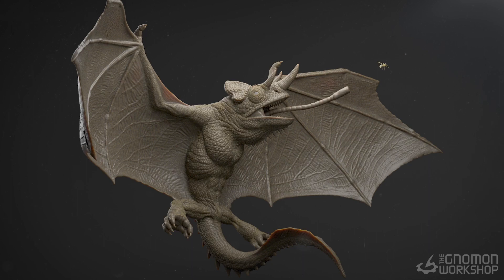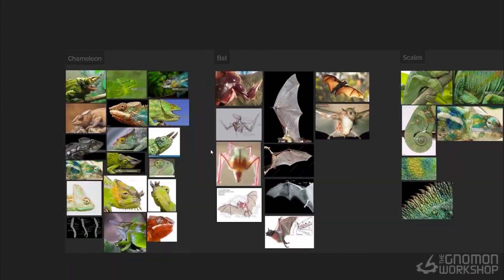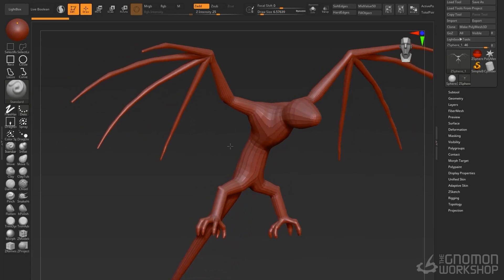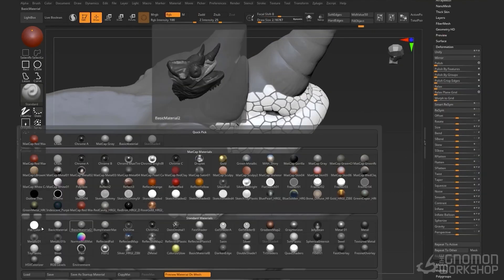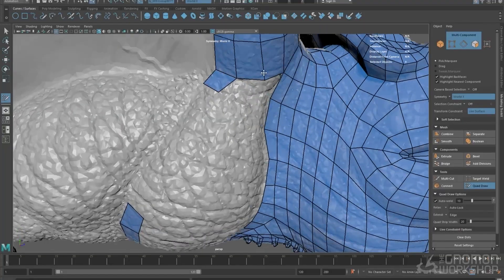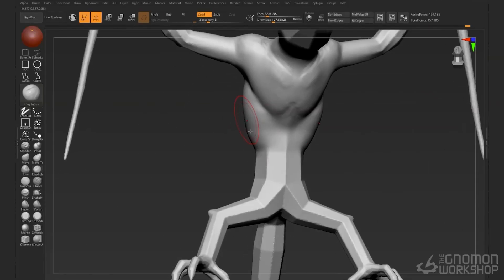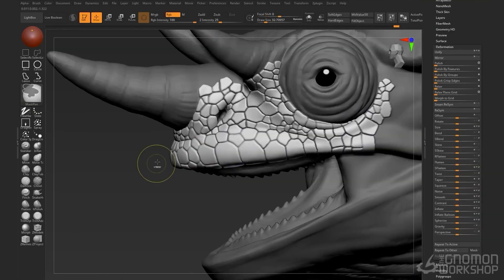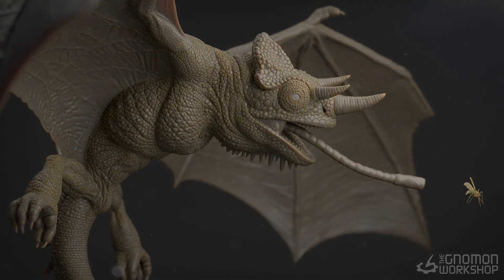Designing & Modeling a Creature With Scales By Dan Weiss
Learn how experienced character artists create production-ready creatures for a VFX pipeline with this in-depth ZBrush & Maya workshop

CREATING PRODUCTION-READY ASSETS FOR VFX USING ZBRUSH & MAYA

Known for his dragon and reptile-inspired creature designs, Dan Weiss dives deep into his creative process for creating a scaly creature, from a simple idea to realizing the production-ready asset ready for a visual effects pipeline.

In this 4.5-hour workshop, Dan explains how he achieves a unique but relatable creature design. He starts with a rough concept and refines this based on real-life references. He shares how to block out a creature based on these references and reveals how to sculpt natural-looking shapes using ZBrush. The workshop guides you through his unique technique of creating high-resolution scales and wrinkles — all sculpted by hand. Lastly, he demonstrates how to retopologize a complex model in Maya so it’s in perfect condition for texturing and rigging.

This workshop has been created with artists in mind who are looking to develop their sculpting and modeling skills with a focus on reptilian creatures. This title guides you on how a very loose idea can be taken through to a polished production asset while giving you an insight into ZBrush and Maya to speed up your workflow.

CHAPTERS:
1. Introduction
2. Design Idea Based on References
3. Block Out Using ZSpheres
4. Primary Shapes
5. Secondary Shapes
6. Sculpting Scales — Part 1
7. Sculpting Scales — Part 2
8. Retopology
9. UV Unwrap & Layout
10. Detail Reprojection & Refinement